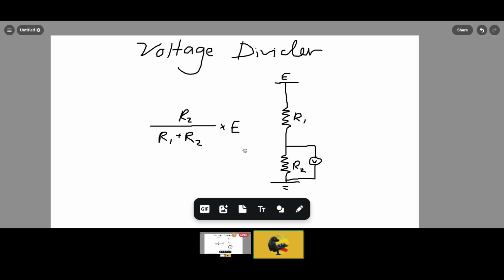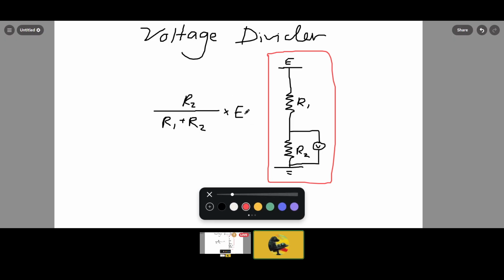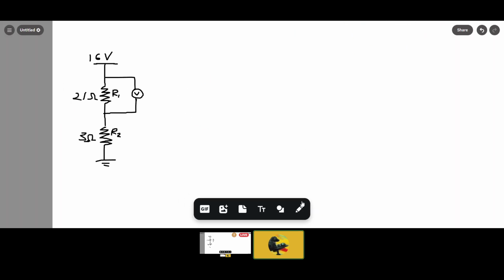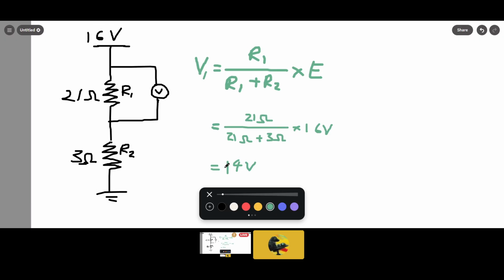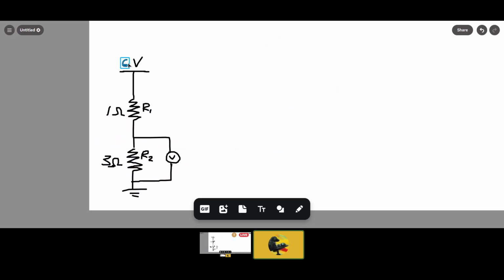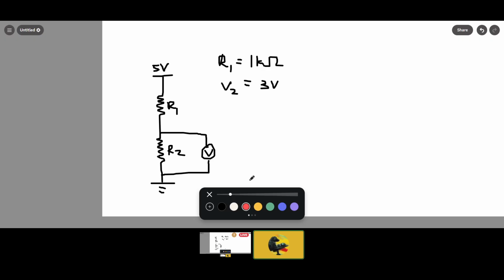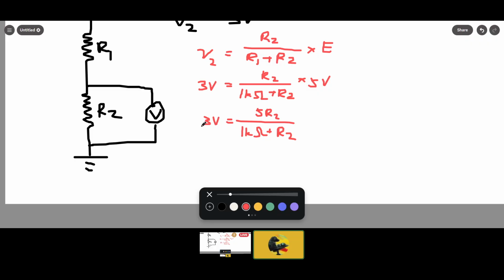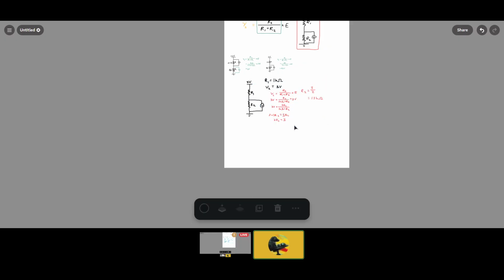electronics tutorial - voltage divider